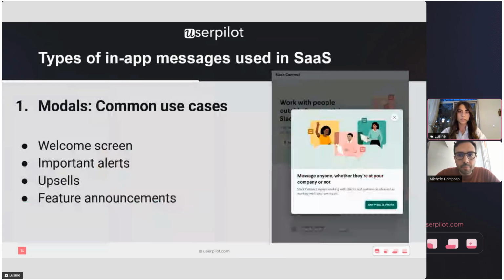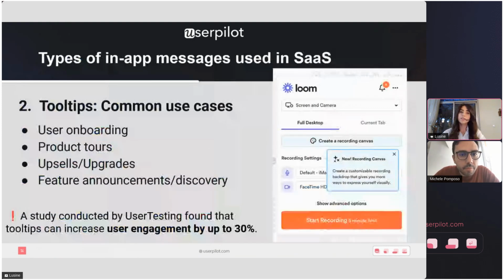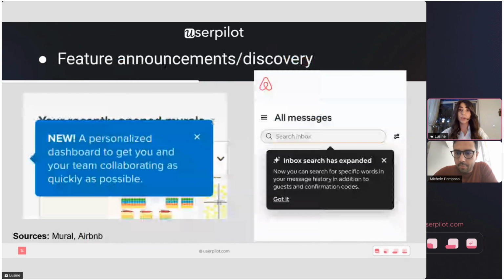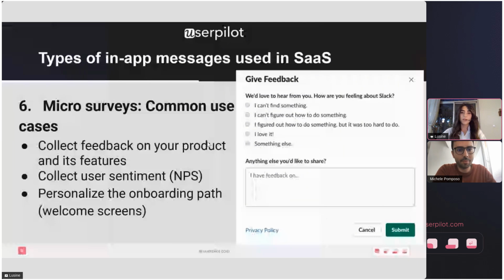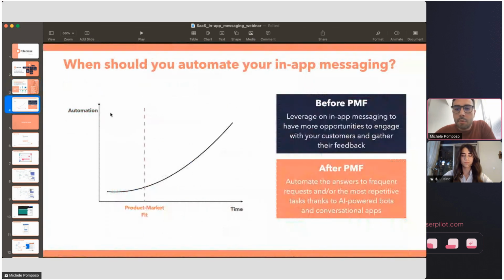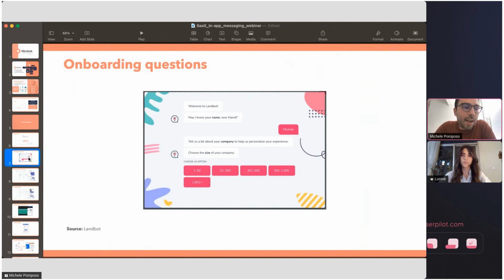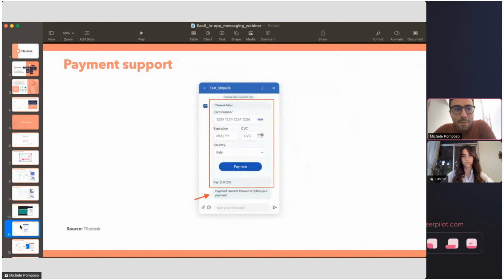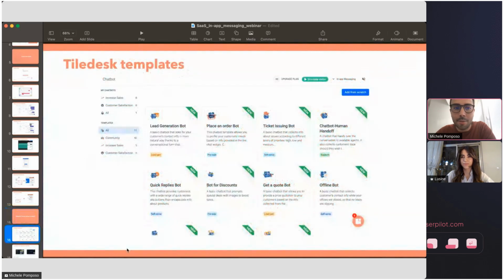Unlock opportunities for product growth with in-app messaging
Join us to learn the best practices on in-app messaging, including design and implementation strategies, real-world examples, and optimization techniques.

Whether you're a SaaS product manager, UX designer, marketing professional, or simply interested in in-app messaging for SaaS, this webinar is a must-attend event. Tune in now to unlock the growth potential of your SaaS with in-app messaging!